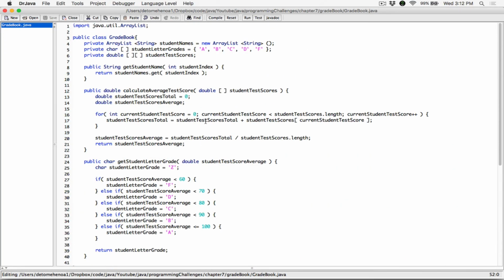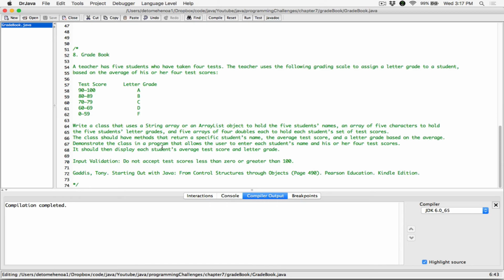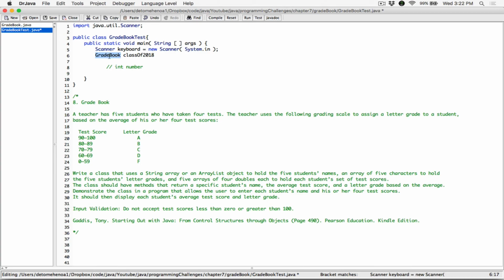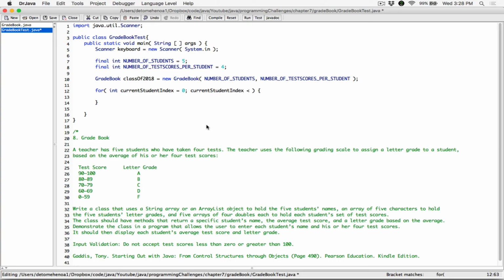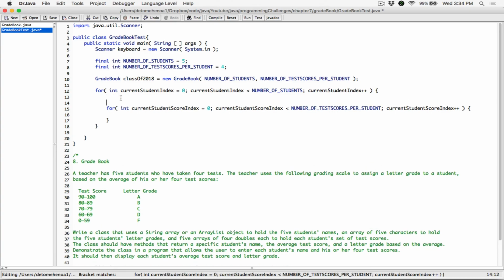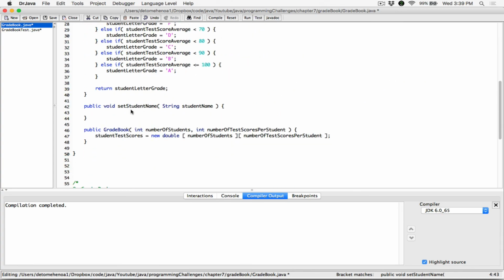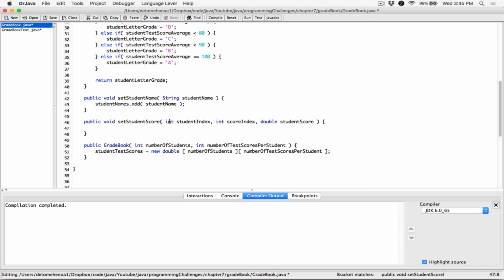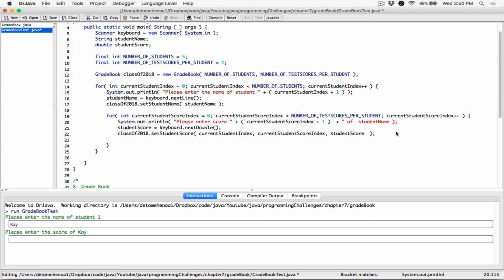7.8. (Part 2) Grade Book - Java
Chapter 7
Programming Challenges

8. Grade Book

A teacher has five students who have taken four tests. The teacher uses the following grading scale to assign a letter grade to a student,
based on the average of his or her four test scores:

  Test Score      Letter Grade
  90–100               A
  80–89                 B
  70–79                 C
  60–69                 D
  0–59                   F

Write a class that uses a String array or an ArrayList object to hold the five students’ names, an array of five characters to hold the five students’ letter grades, and five arrays of four doubles each to hold each student’s set of test scores. The class should have methods that return a specific student’s name, the average test score, and a letter grade based on the average. Demonstrate the class in a program that allows the user to enter each student’s name and his or her four test scores. It should then display each student’s average test score and letter grade.

Input Validation: Do not accept test scores less than zero or greater than 100.

Gaddis, Tony. Starting Out with Java: From Control Structures through Objects (Page 490). Pearson Education. Kindle Edition.

Thanks :)